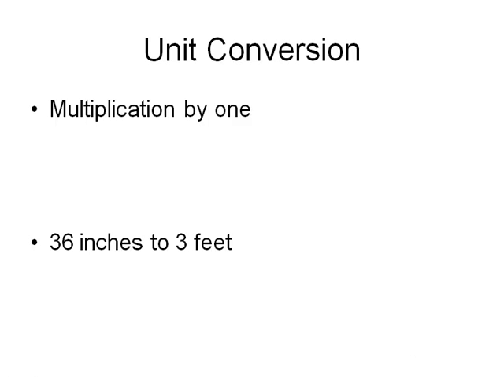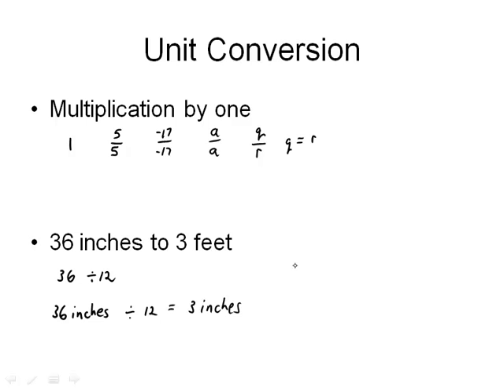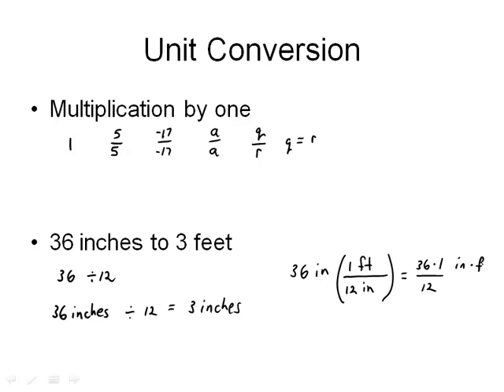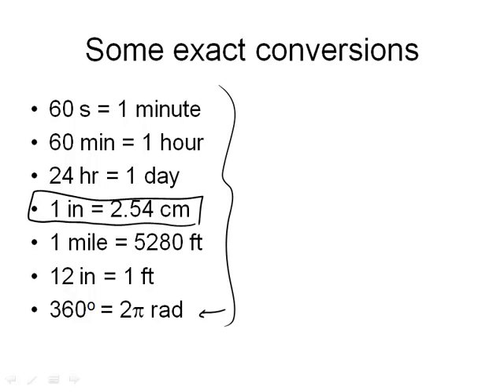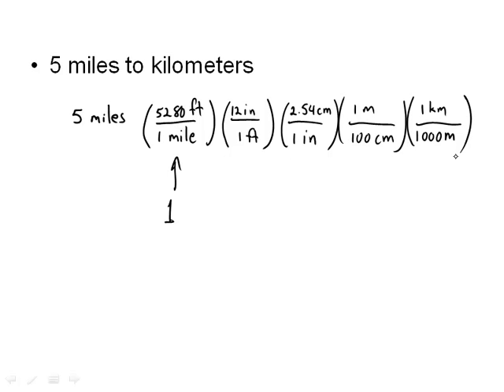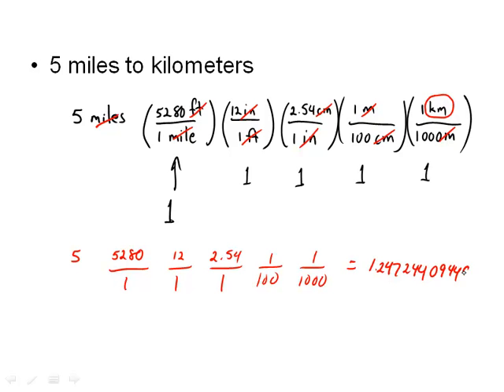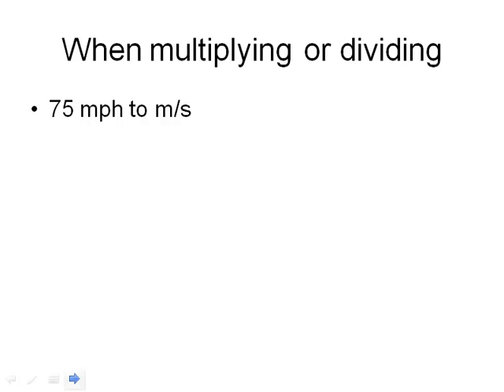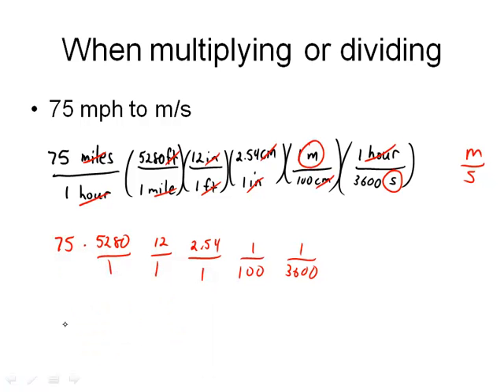Lecture04 UnitConversion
Converting from one unit to another is covered and examples given.